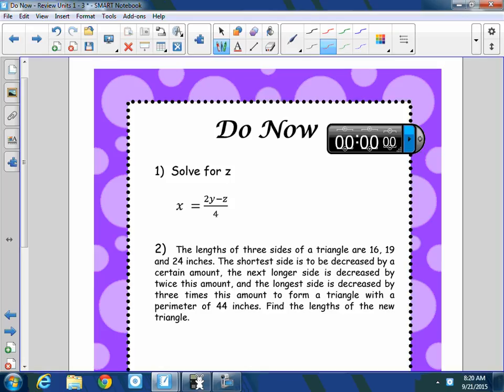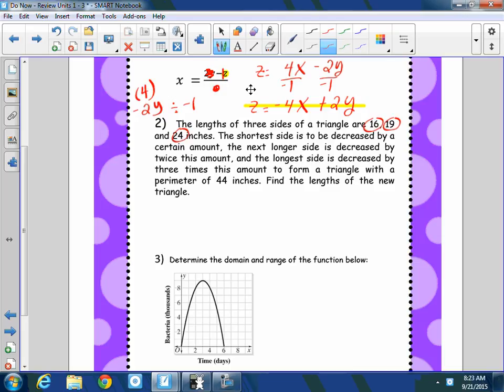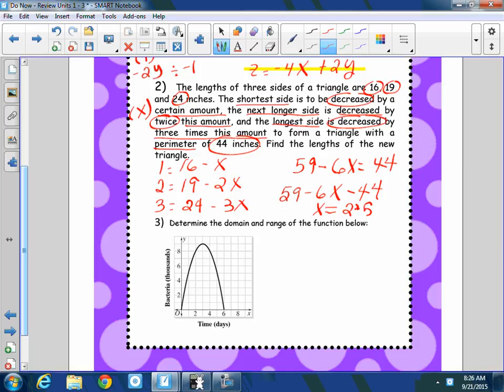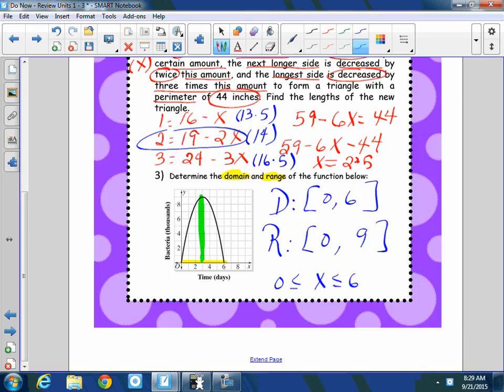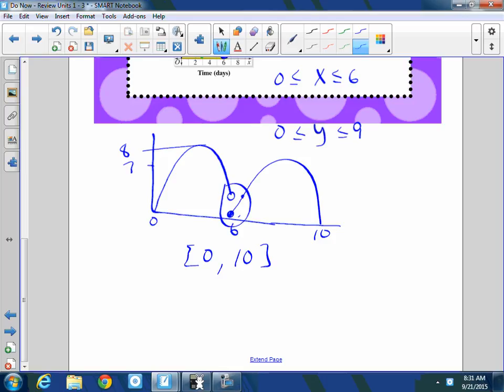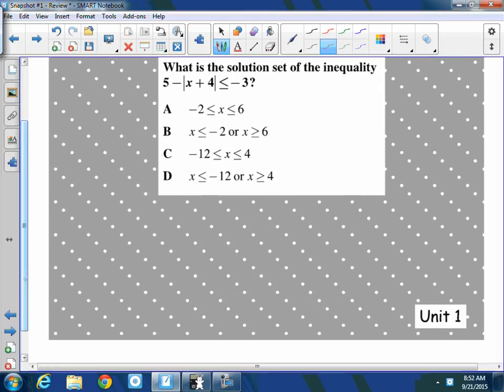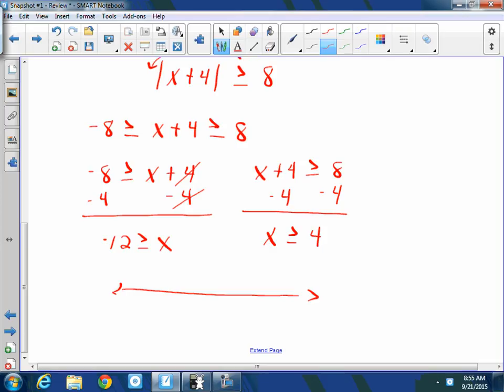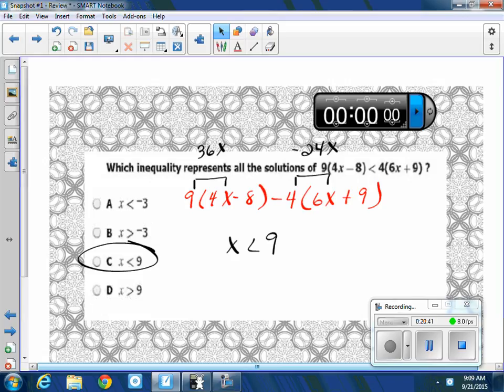September 21 Review Snapshot #1